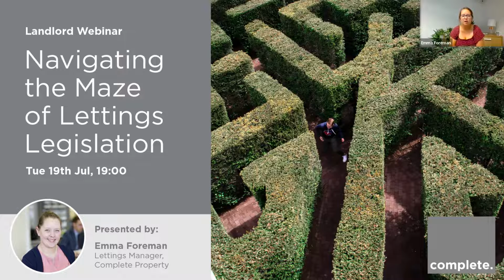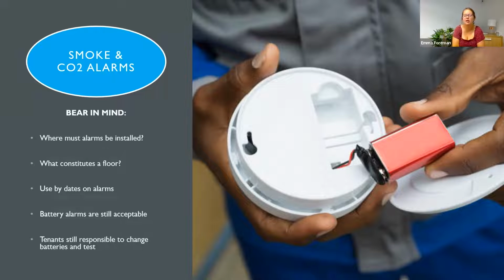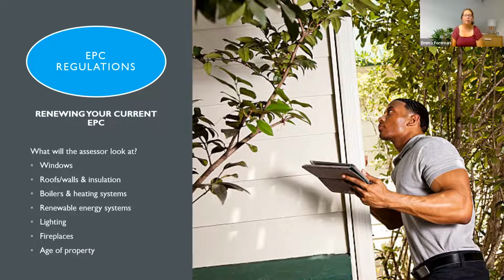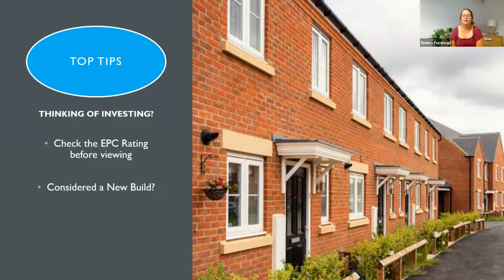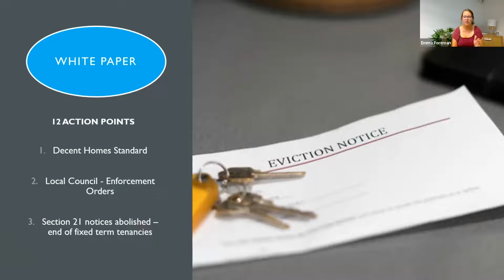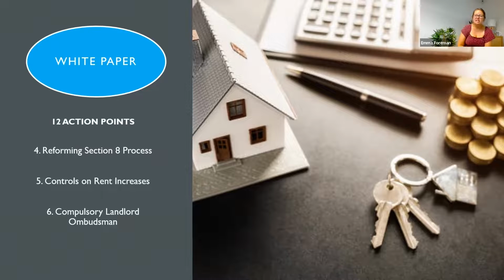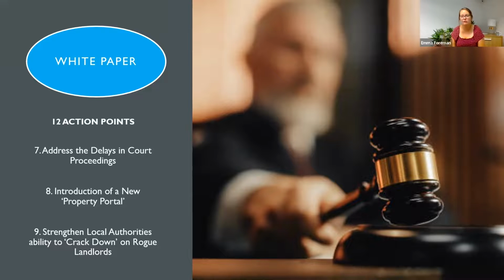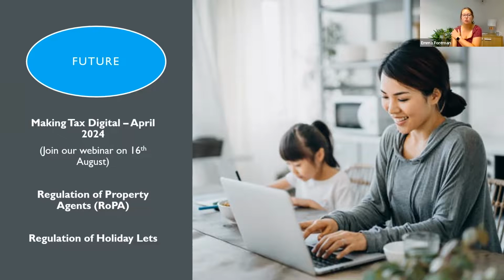Navigating the maze of Lettings Legislation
What is coming and how to prepare for it...

With the recent announcement of the content of the government's ‘Levelling Up’ white paper, which is set to revolutionise the industry, we will provide a brief overview of the changes that will be made and how landlords can start to prepare for these now. We will also provide updates on the new EPC regulations and how to improve your property’s energy rating plus the changes to the smoke and carbon monoxide alarm legislation.